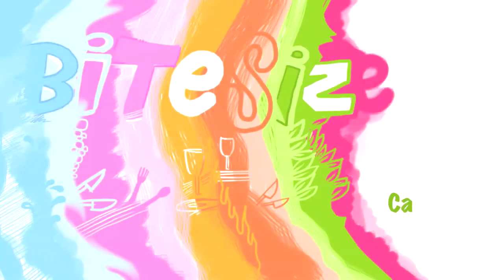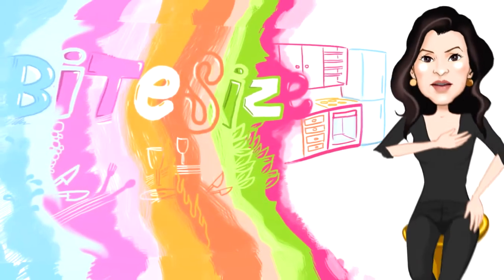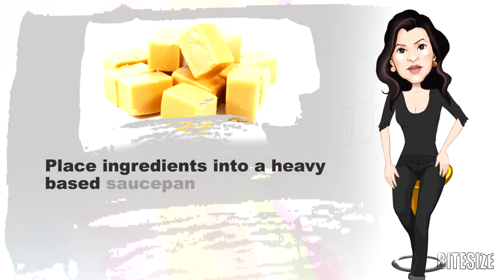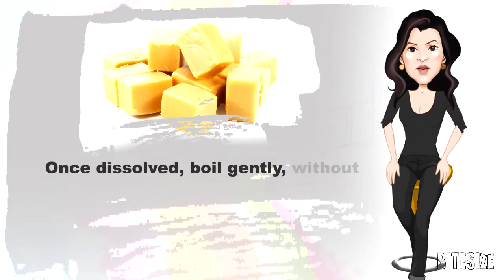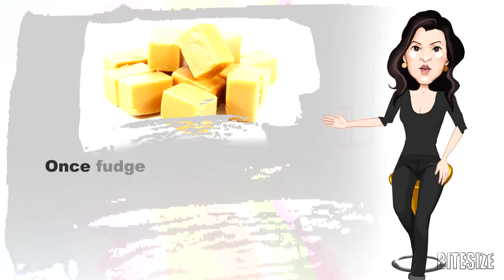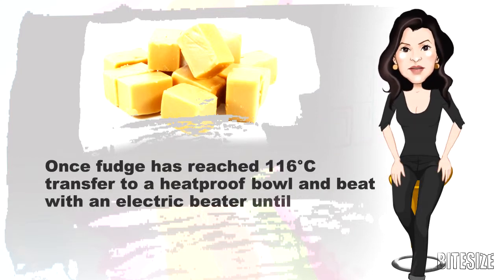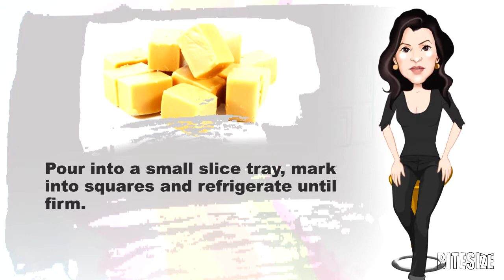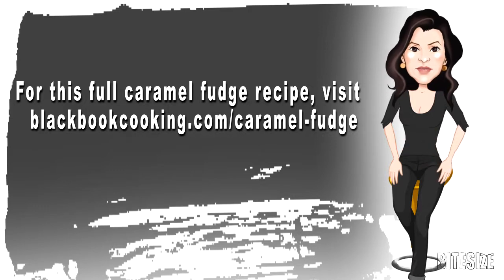About Caramel Fudge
This recipe produces silky smooth caramel fudge that melts in your mouth.

Four ingredients is all you need; brown sugar, butter, condensed milk and cream. Place ingredients into a heavy based saucepan and dissolve the sugar over a low heat. Once dissolved, boil gently, without stirring, until the fudge reaches softball stage. This will take around 25-30. Once fudge has reached 116°C transfer to a heatproof bowl and beat with an electric beater until thick and creamy. Pour into a small slice tray, mark into squares and refrigerate until firm.